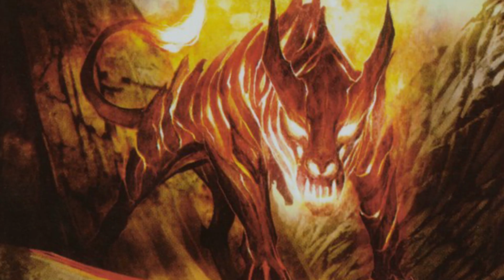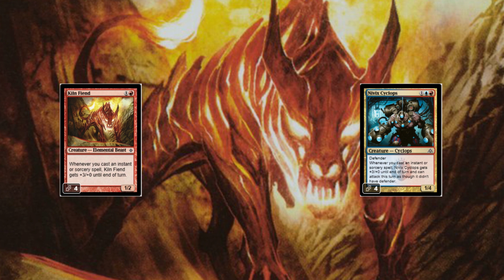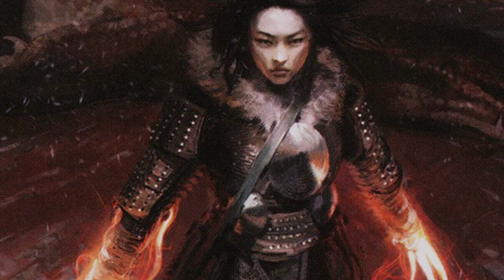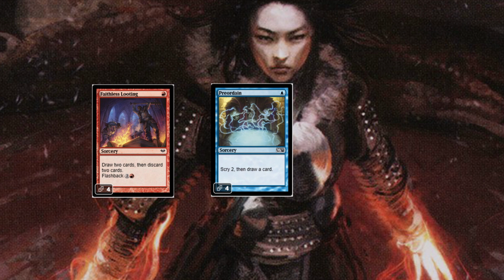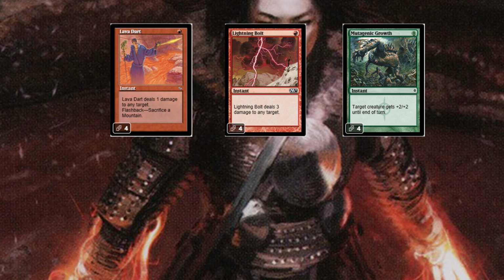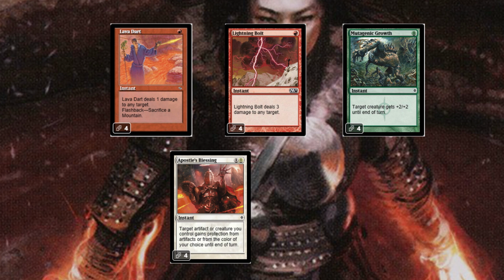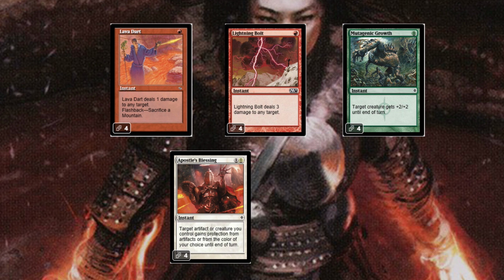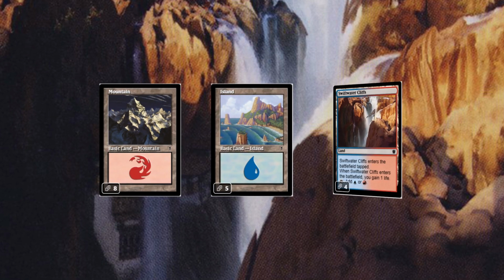Pauper Eye Candy Deck Tech